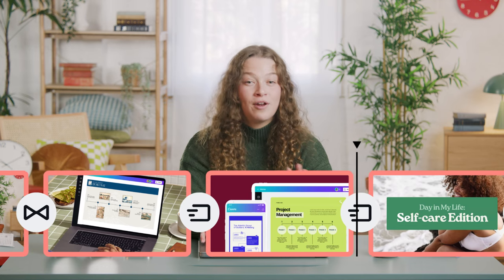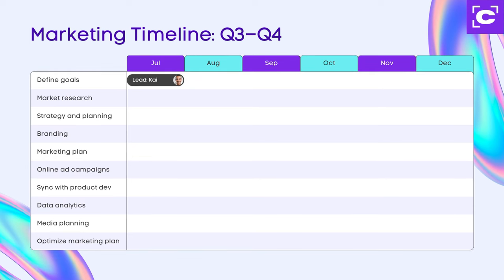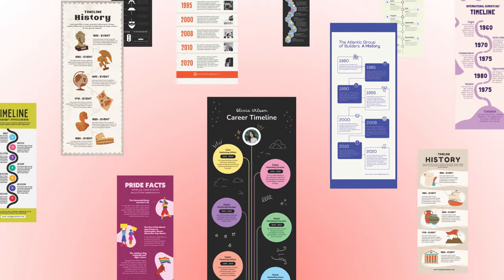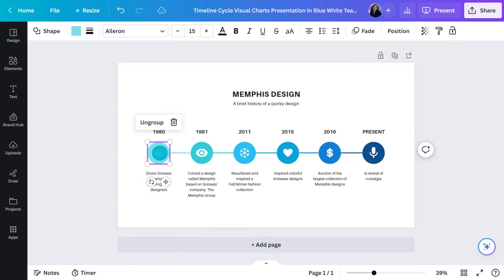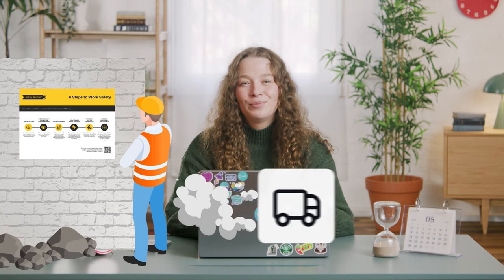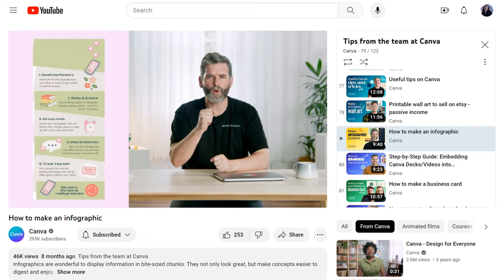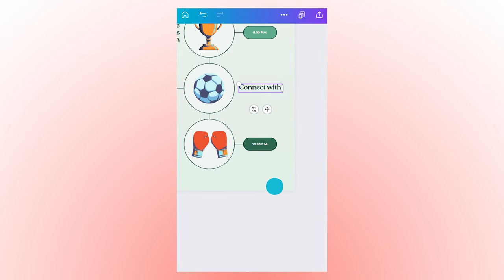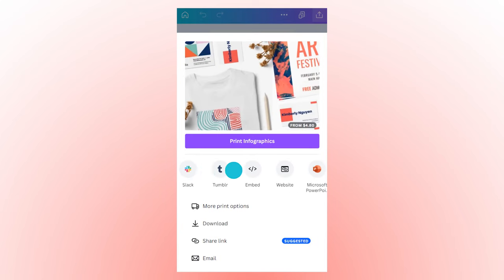Master the Art of Timelines: Boost Communication & Simplify Complexity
Unleash the magic of timelines and transform the way you showcase chronological events and processes! Whether it's for project management or history assessments, timelines are your secret weapon to boost communication and understanding with a visually captivating touch. Harness the power of Canva to add stunning graphics and imagery, turning complexity into simplicity in no time. Get ready to revolutionize your presentations with the incredible potential of timelines!

💡 WHAT YOU'LL LEARN:
► The role of timelines in communication to make complex designs simpler
► Timeline application in project management, presentations, and storytelling,
► The differences between vertical and horizontal landscape timelines
► Starting inspired with templates and customizing with ease,
► Ways to export and share a timeline

⏳ TIMESTAMPS
00:00 Intro
01:01 What is a timeline, and what are they used for
01:47 How to search for timeline templates in Canva
02:05 Vertical vs horizontal timelines
02:50 How to customize a template to start inspired
04:17 How to get designs printed easily and fast
05:32  Ways to create a vertical mobile timeline
06:32 Tips for sharing your mobile design
07:15 Wrapping up

Hannah is a backend software engineer with a creative twist! After earning her degrees in Engineering and Film Studies, she joined Canva, where she combines her passion for technology and creativity to build user-friendly experiences. A true trailblazer, Hannah inspires others to follow their dreams and make a difference in the world.

⛏ PLAYLISTS FOR YOU TO DIG DEEPER:
► Try our "Canva for Beginners" Free Course: